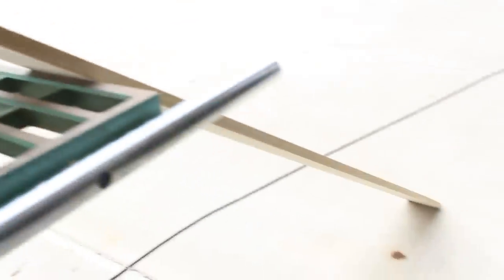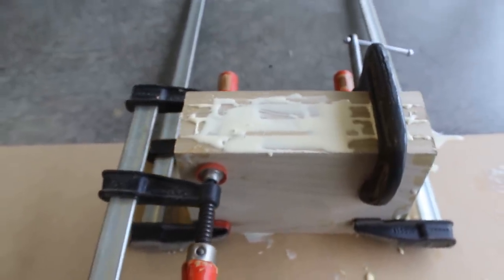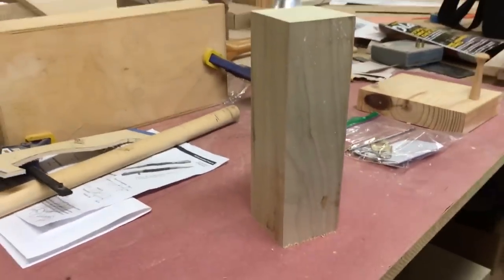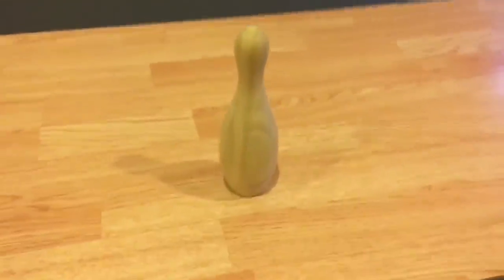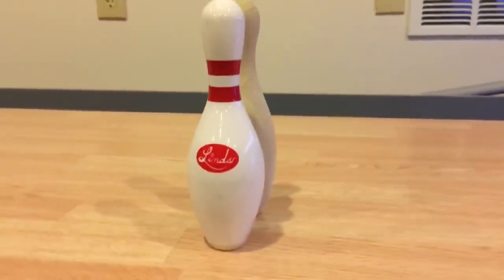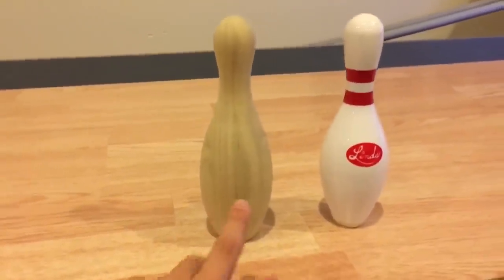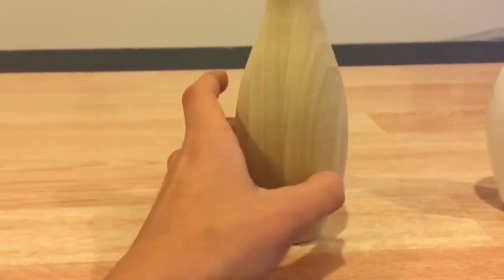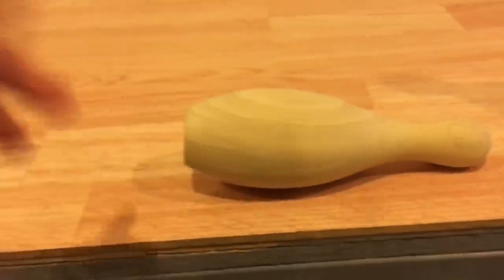Making A Mini Bowling Pin! (Day 7)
Today (over a week or so) we attempted to make a mini bowling pin!
What we did was get wood glue it together then turned it on a lathe and got it down to about the size of the Linds pin! It's not perfect but hey.. it was the first try. And the first try always takes the longest.. we spent about 3.5 hours just turning it down to the shape of the pin. ( it was fun though )